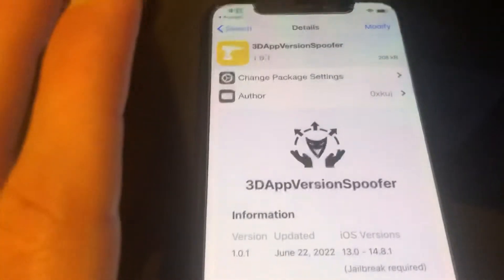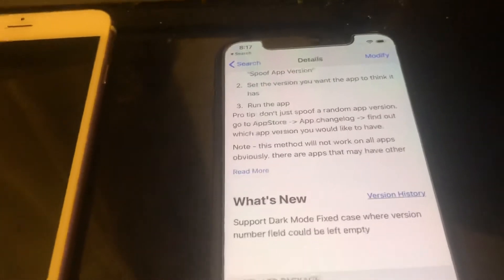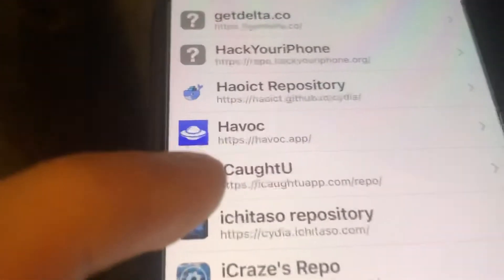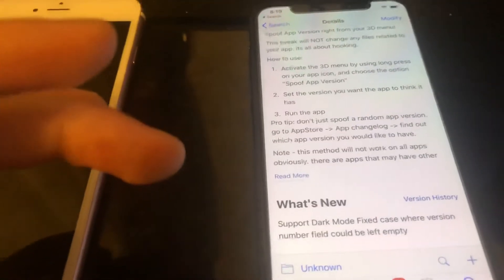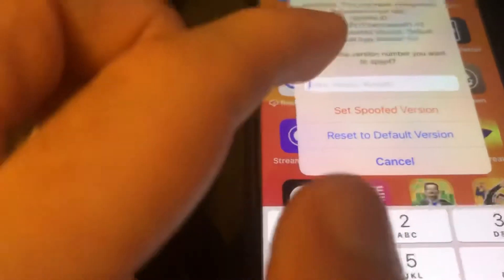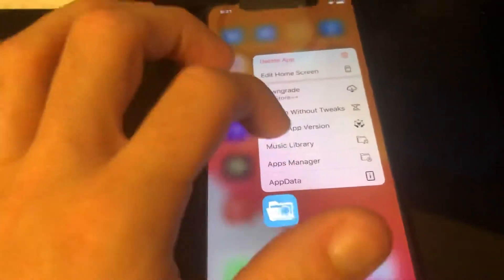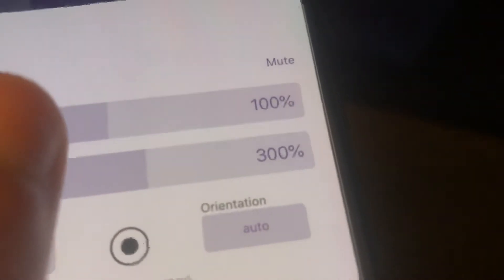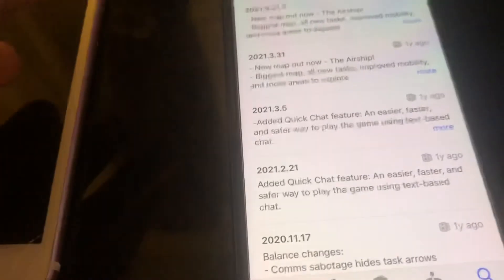3DAppVersionSpoofer - Spoof App Version on iOS 13 - 14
Links: n/a

Credit(s): N/A